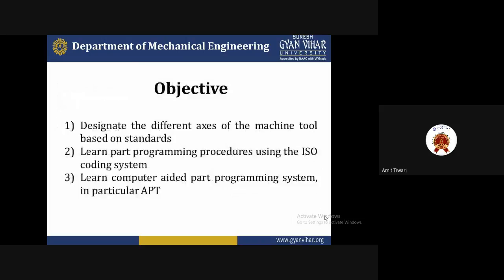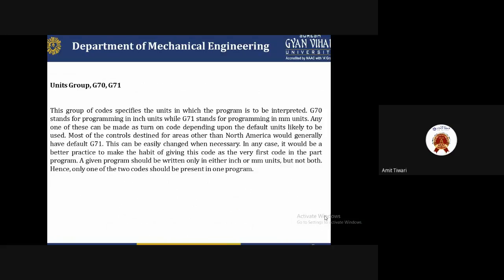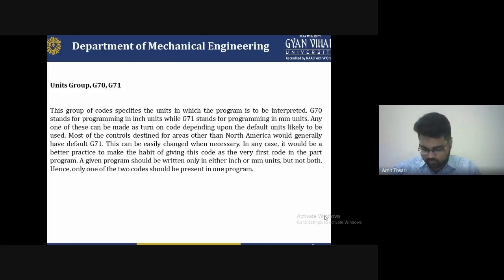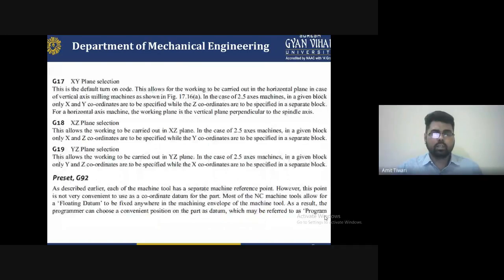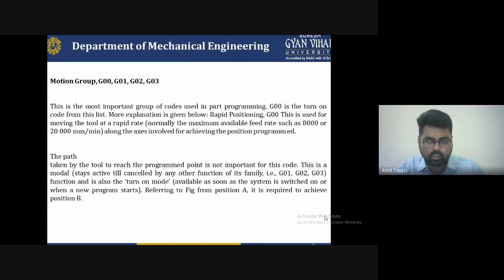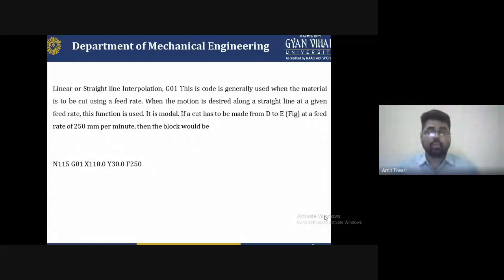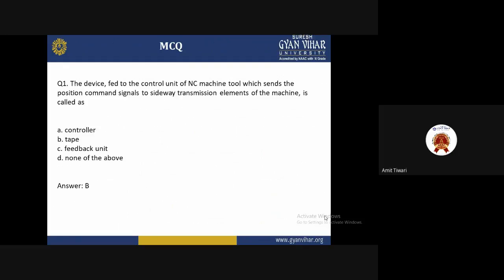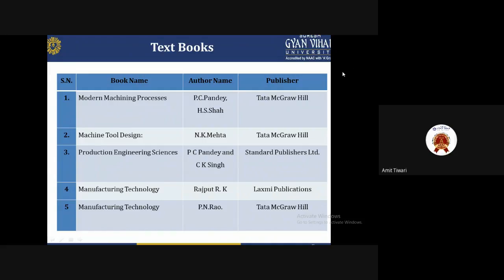MSMT (Lecture 33) Co-ordinate System Group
Subject: Machining Science and Machine Tool
Lecture No: 33

Description
An objective of the Understand the input of dimensional information can be done either in the absolute or in the increme ntal system. The preparatory function G90 is used for absolute programming. In absolute system, the dimensions are given with respect to a common datum chosen by the programmer. It must be programmed and can be cancelled by function G91 (and also when the program statement has the word M02 or M30). This group of codes specifies the units in which the program is to be interpreted. G70 stands for programming in inch units while G71 stands for programming in mm units. Any one of these can be made as turn on code depending upon the default units likely to be used. Most of the controls destined for areas other than North America would generally have default G71.